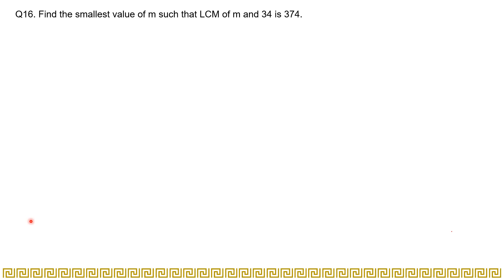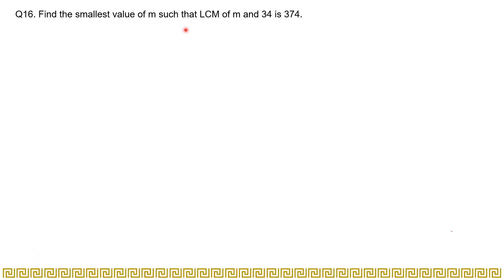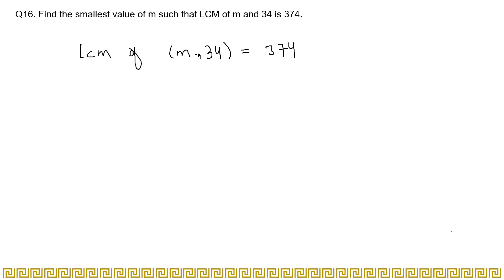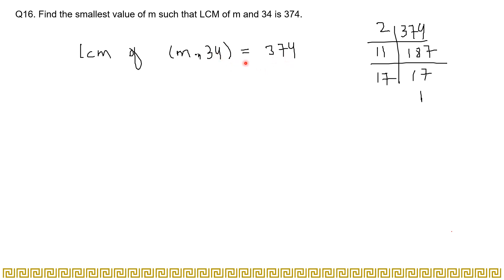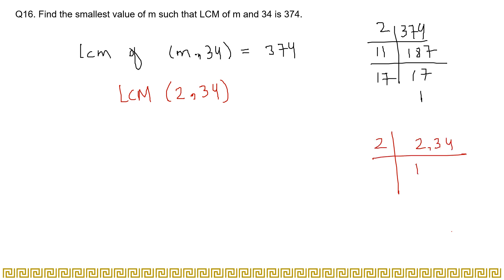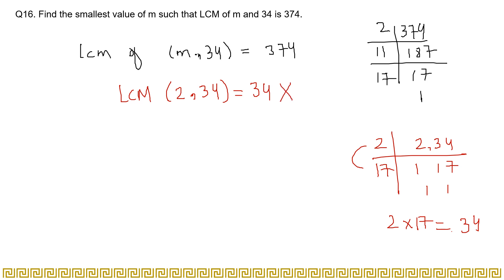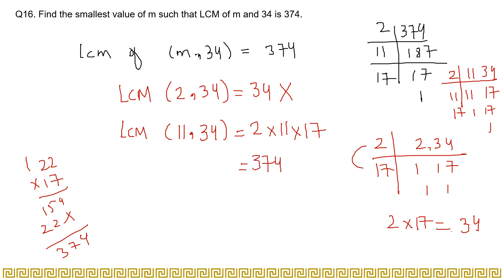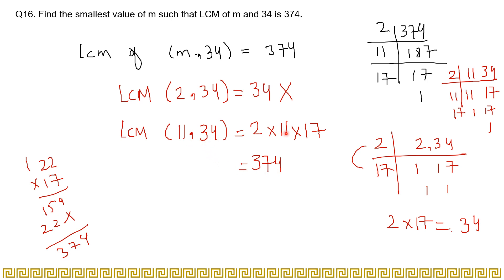New Syllabus Mathematics 7th Edition Workbook 1 Solutions | D1 Chap 1 Q16 | Oxford NSM Workbook 1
Question 16: Find the smallest value of m such that LCM of m and 34 is 374.